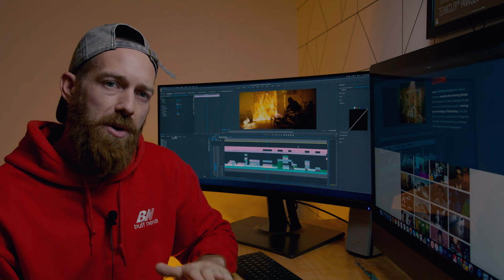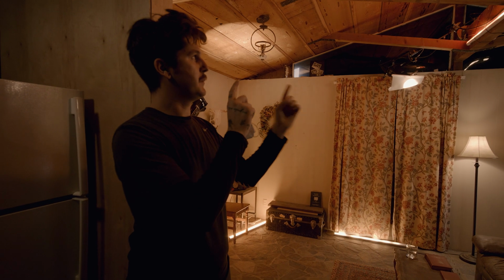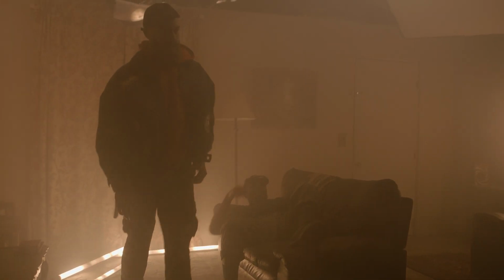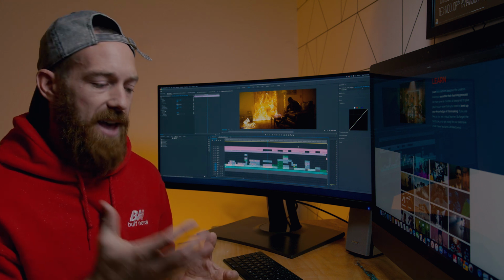LIGHTING FOR VFX IN VIDEOS!